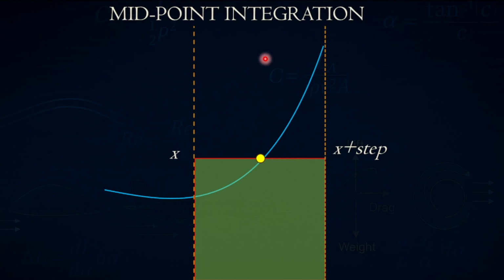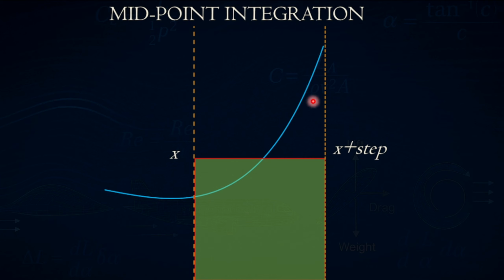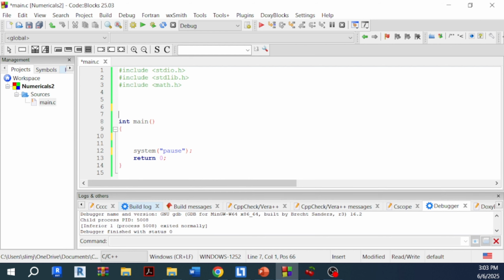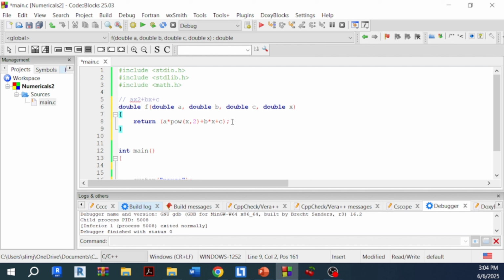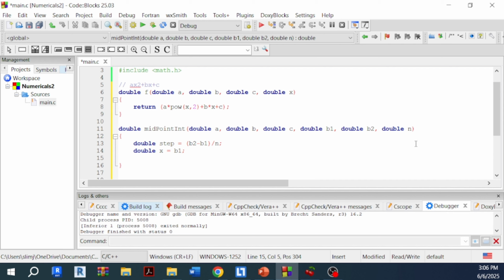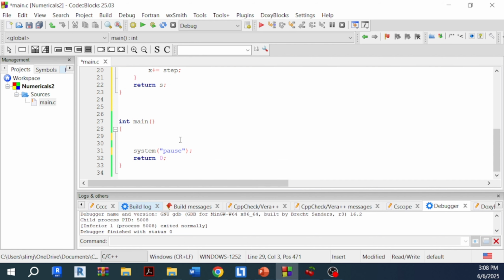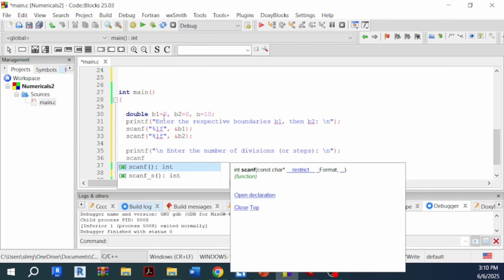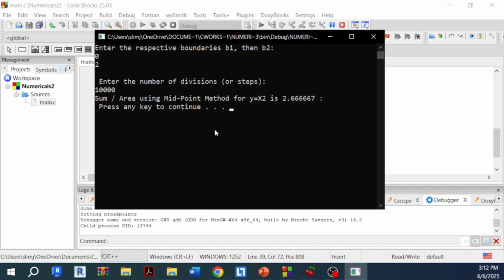C-PROGRAMMING Midpoint Integration Method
This is another sample pertaining to Numerical Methods in C to evaluate the Integral of a function bounded between two intervals using the Mid-Point Rule, which is one of the most accurate methods.